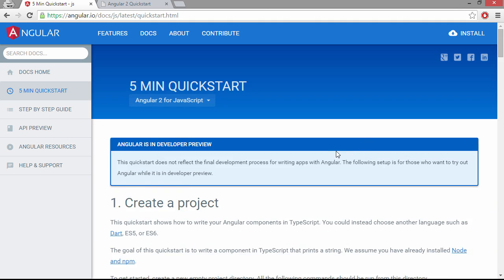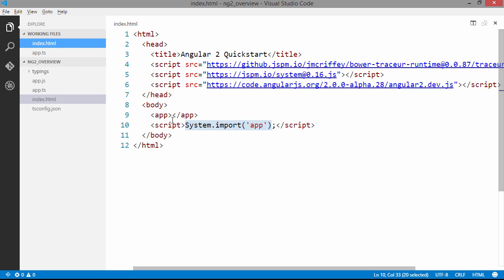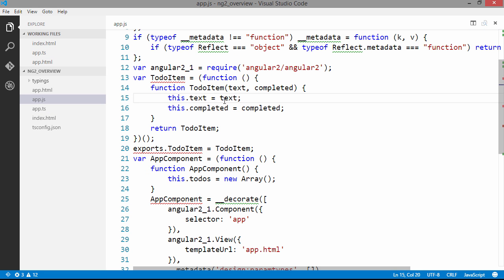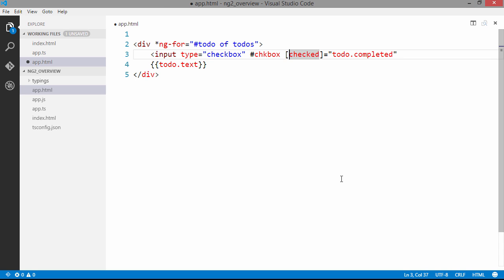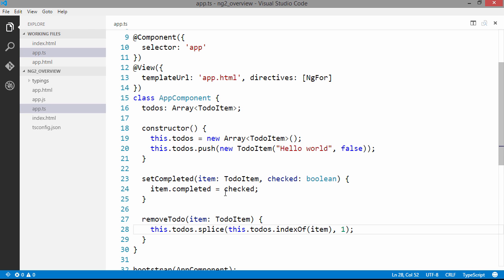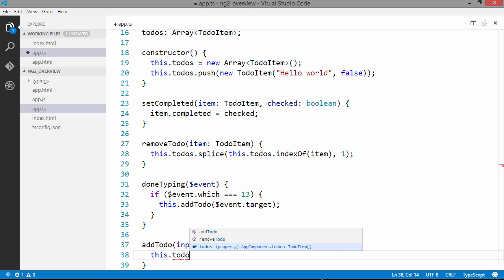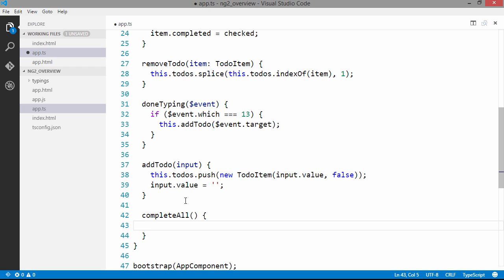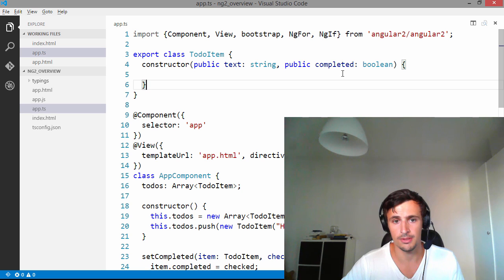Angular 2 Overview - ToDo Application in 20 minutes (HD)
I spend a couple of hours familiarizing myself with angular 2 for a pluralsight audition. So why not do a screencast as well to celebrate 100+ subscribers?